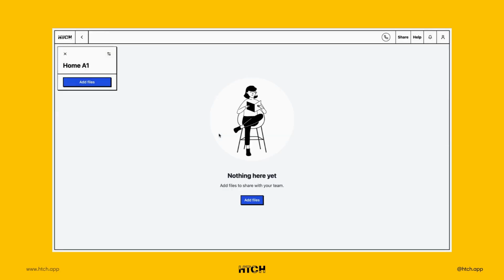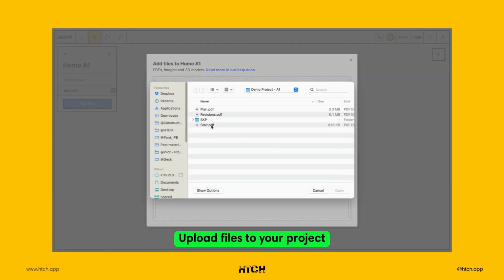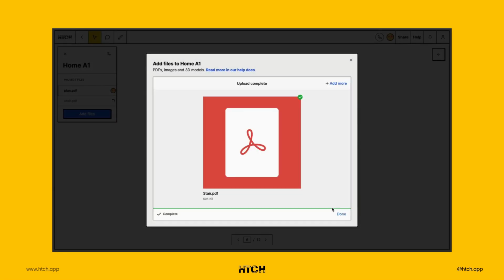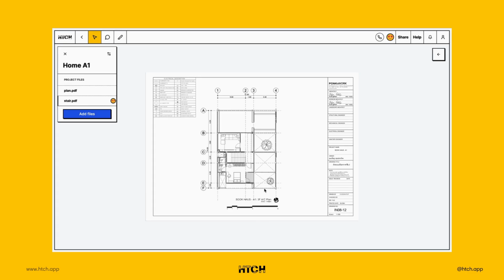Architect Workflow: How to Manage Project Submissions Without Chaos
Architects know the real chaos doesn’t start with a submission — it starts after.

Feedback pours in through emails, WhatsApp messages, screenshots, even phone calls. Soon you’re drowning in:

📎 Multiple versions of the same PDF
📧 Notes scattered across different channels
😵 Rework that eats into deadlines and erodes client trust

In this step-by-step tutorial, we’ll show you how to use HTCH (“hatch”) to link files directly to comments, so feedback always stays in context and everyone works from the same version.

You’ll learn how to:
1️⃣ Open your project in HTCH (PDFs, drawings, models all in one place)
2️⃣ Add comments directly on files
3️⃣ Link feedback to the right file for clarity
4️⃣ Assign responsibility with @tags so tasks never slip through the cracks

By the end of this video, you’ll see how simple habits in HTCH can turn project chaos into clarity — giving you more time to design, and helping clients trust your process.